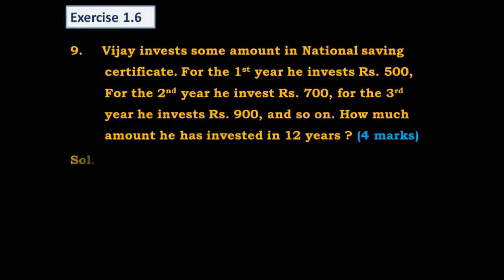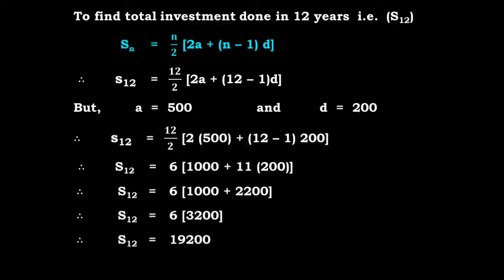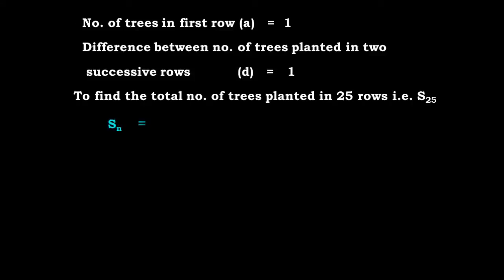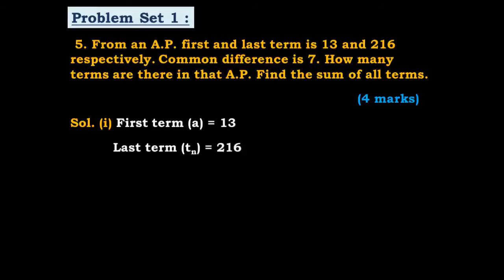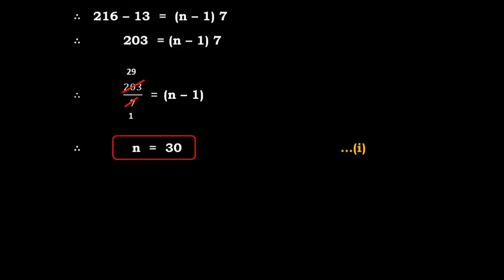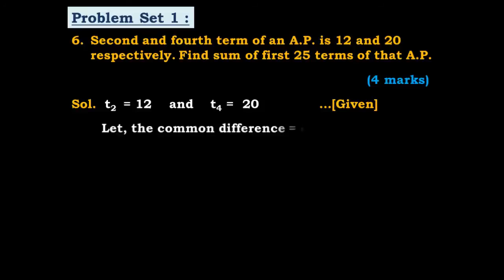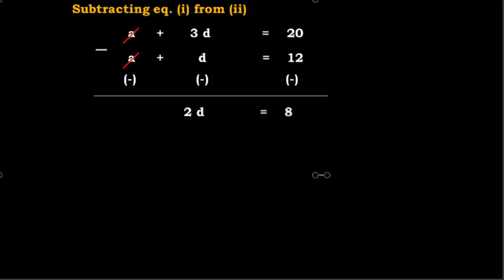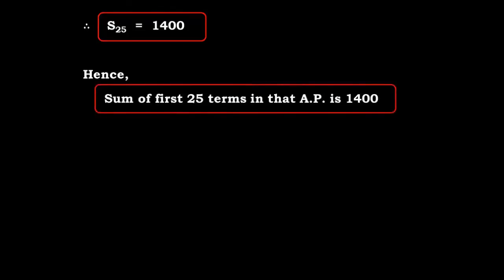Maths: Arithmetic Progression - VIII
This lecture is useful for UPSC civil services examinations that is IAS, IPS, IFS etc. CSD, NDA, MPSC, BANK PO , Railway , Olympiad etc.